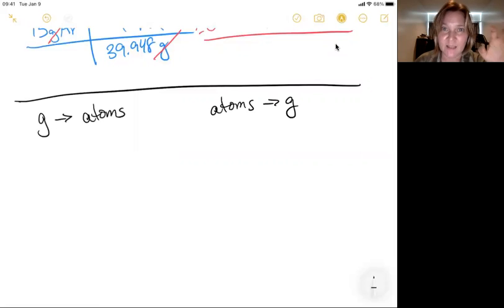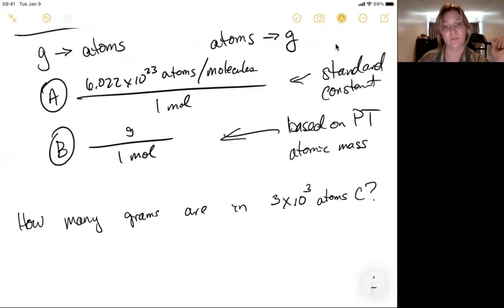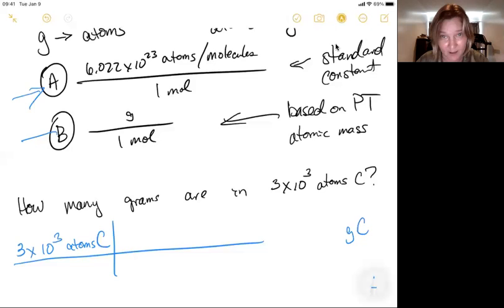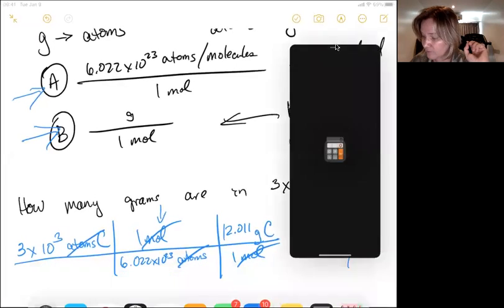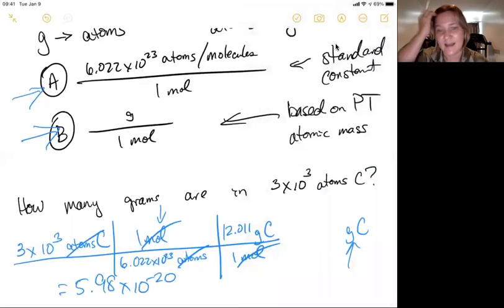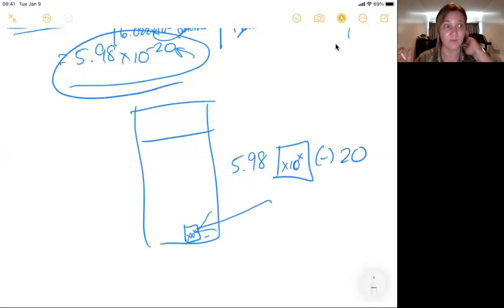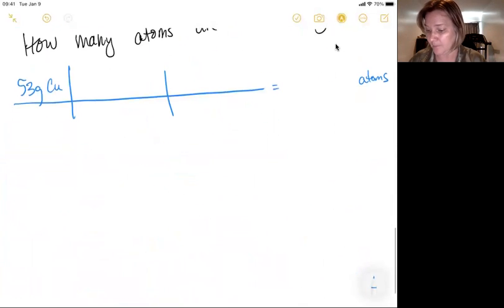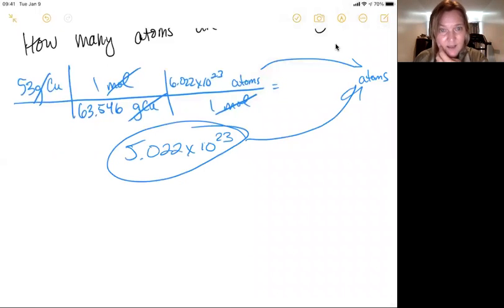Atoms and Grams Conversions Using Molar Mass AND Avogadro's Number